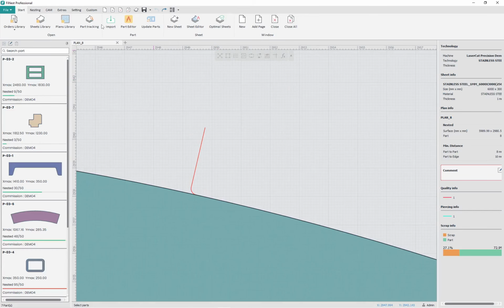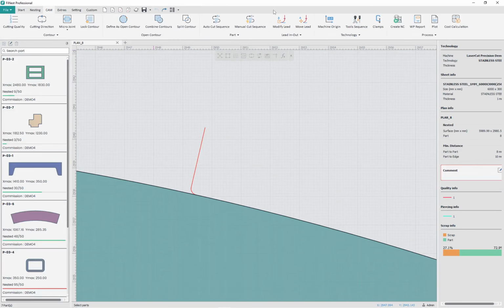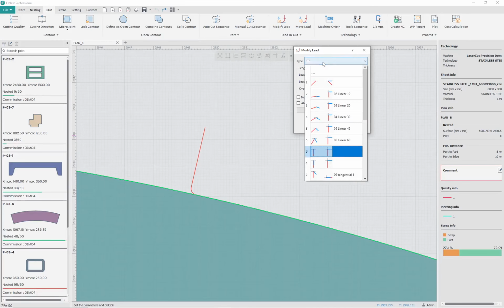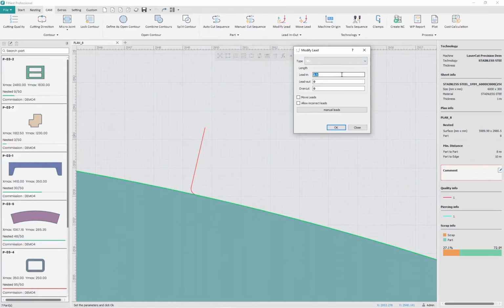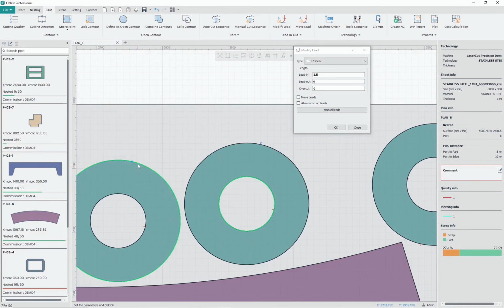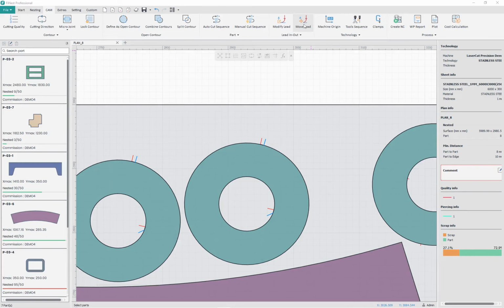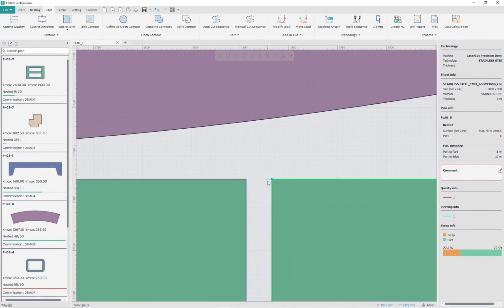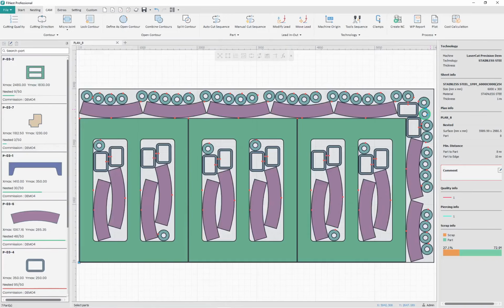FiNest 2026 Tutorial 2.3 | Leads Configuration (Lead-In & Lead-Out Explained)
In this tutorial, learn how to configure lead-ins and lead-outs in Finest for cleaner starts, better cut quality, and more reliable CNC results. We explain what leads are, why they matter, and how they help prevent marks on finished parts by controlling where the cut begins and ends.

You will see how to open the Modify Lead tool in the CAM tab, choose different lead types such as arc or straight line, and adjust important parameters including lead-in length, lead-out length, and overcut. We also show how to apply different lead settings to inner and outer contours, modify multiple contours at once, and manually reposition leads with the Move Lead tool for more precise control.

This video also includes a practical best practice: placing leads on straight edges instead of corners to help avoid corner damage or burn marks. If you want higher quality parts and better cutting performance in Finest CAD CAM software, this is an essential step in your workflow.